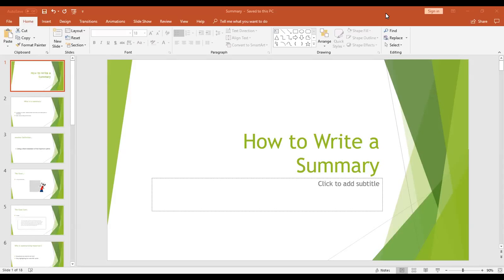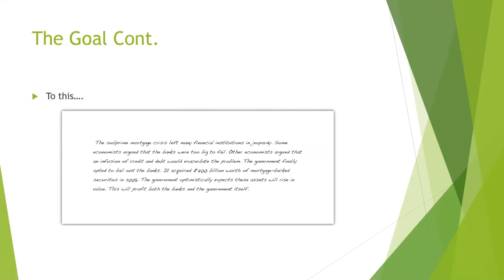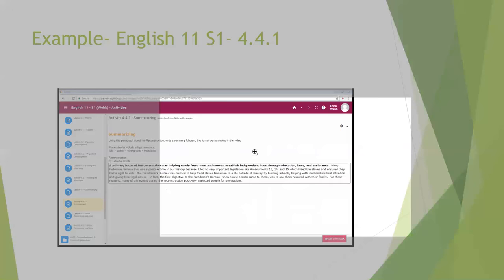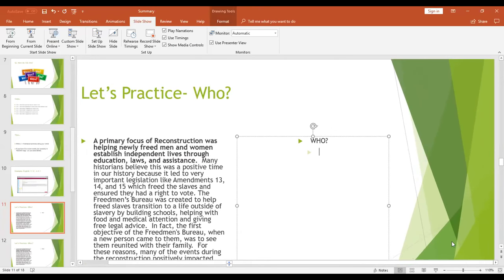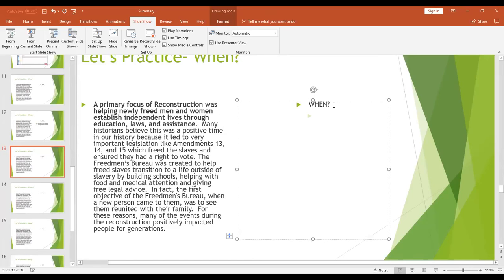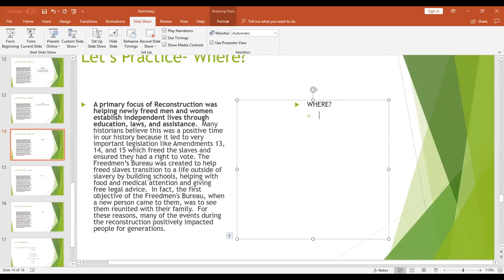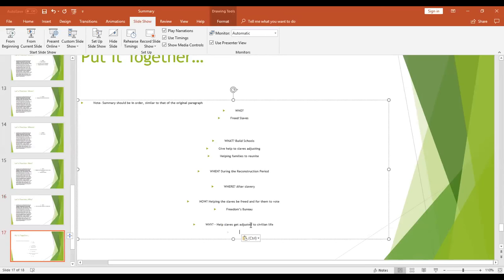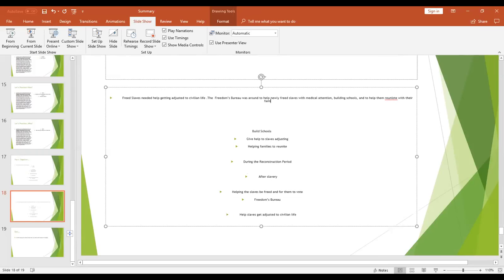ENG - Summarizing Paragraph